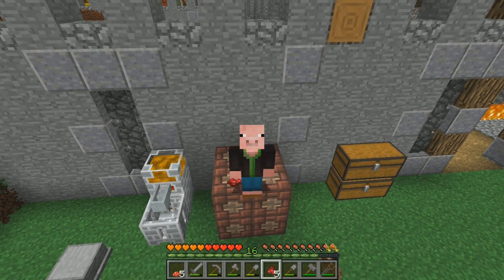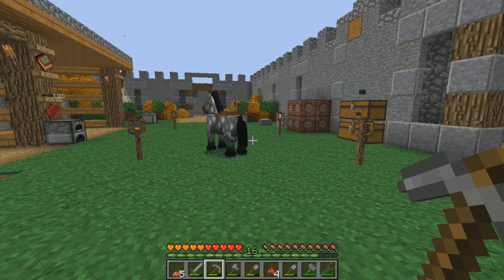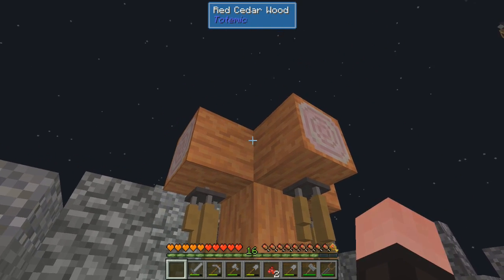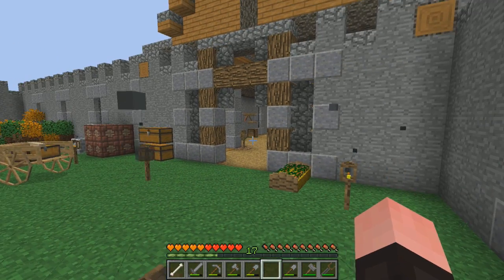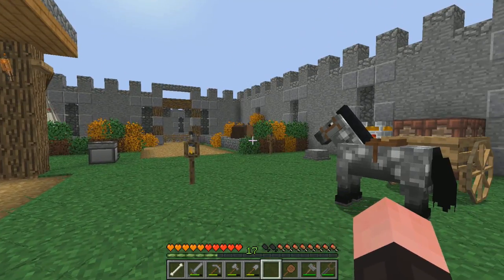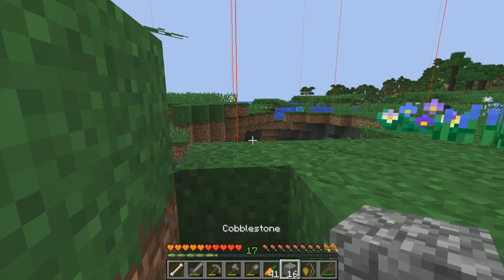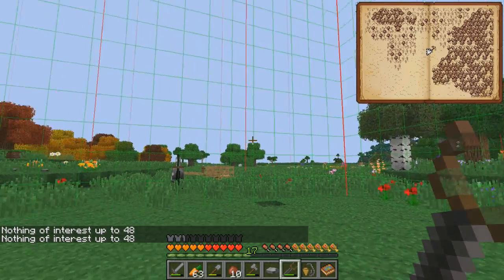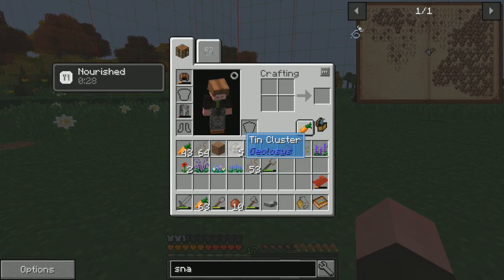Sevtech Ages-Search For Ores-Ep18-Modded Minecraft-Porcelain Faucet, Horse Cart, and Dowsing Rods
Now that we have a weak dousing rod its time to figure out just where these ores are!